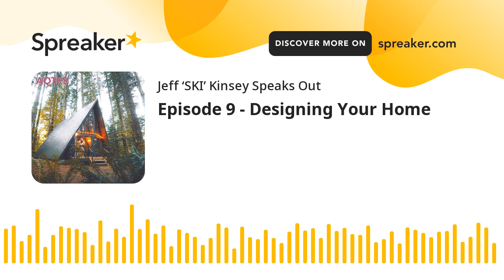Episode 9 - Designing Your Home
Beginning September 1st through the 30th, share your floor plan with us and if the judges select your plan, we will build it and give you a FREE weekend in our AirBnB!